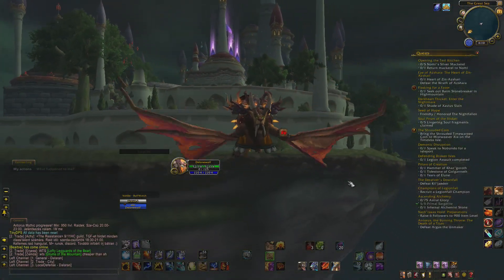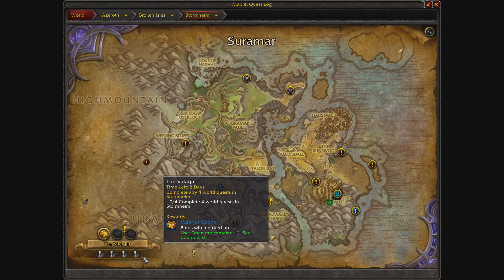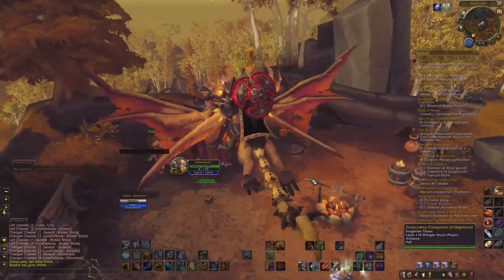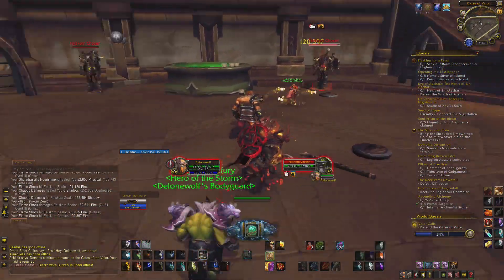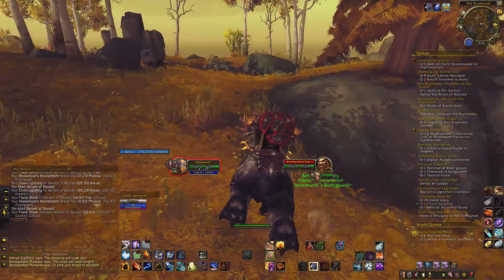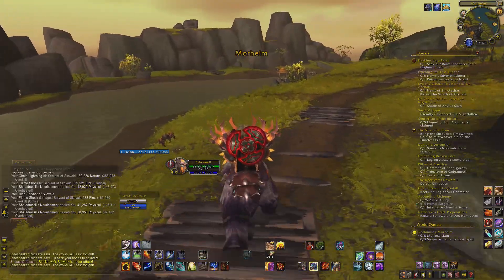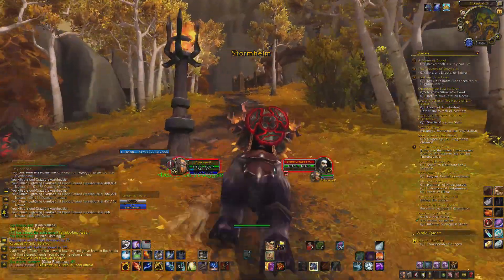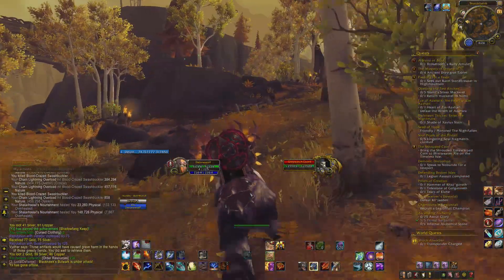World of Warcraft - Emissaries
Building up currency for legendary items with emissaries in World of Warcraft.